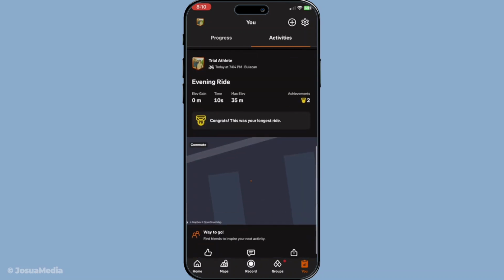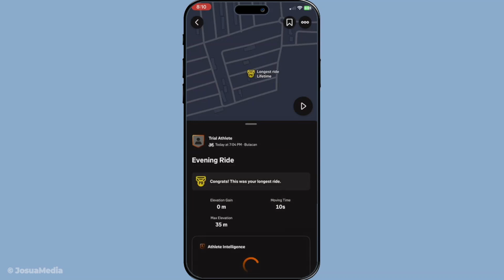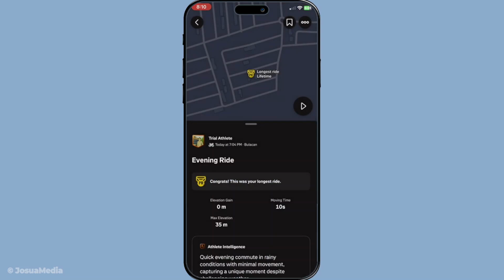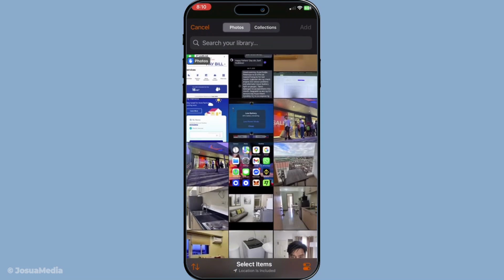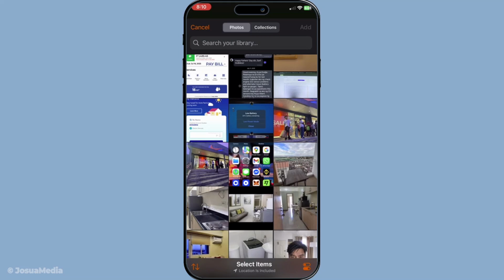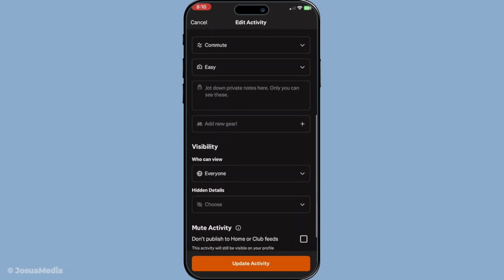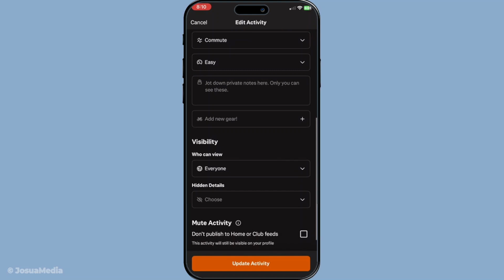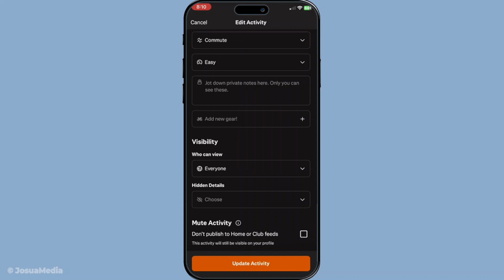How To Add A Photo On Strava (2025 Guide)